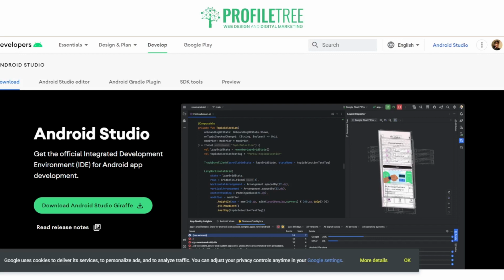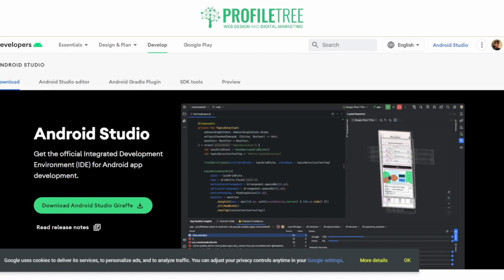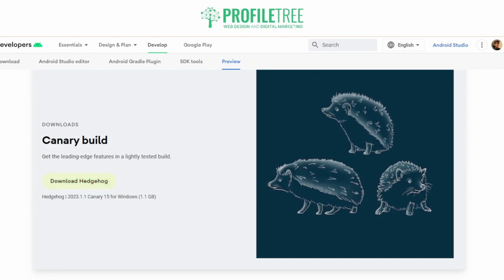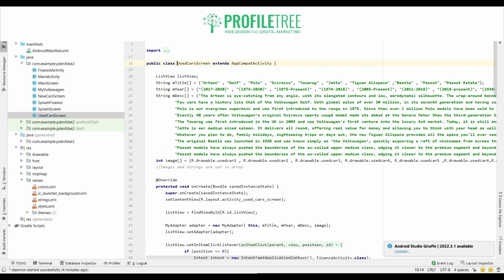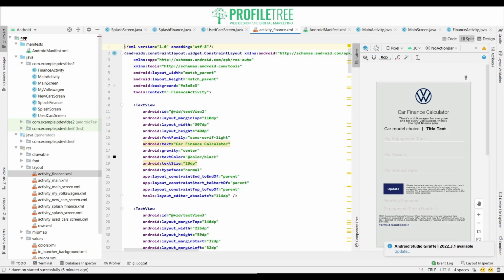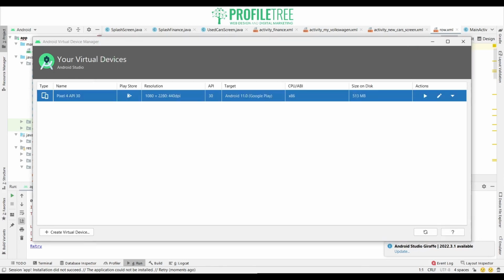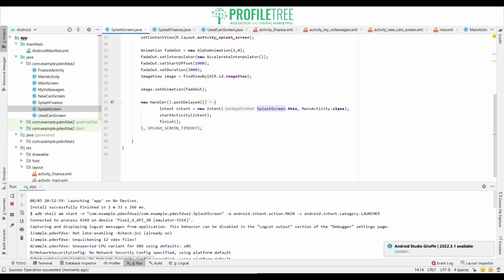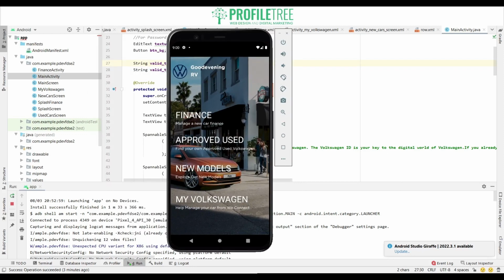Android Studio | Integrated Development Environment | IDE | App Development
In this video, we are going to take a look at Android Studio and how it works as an integrated development environment.

Android Studio is the official integrated development environment (IDE) for Android application development. It was introduced by Google in 2013 as a replacement for Eclipse Android Development Tools (ADT) as the primary IDE for native Android app development.

Android Studio provides a suite of tools and features that are designed to enhance productivity while building Android apps, such as:

Intuitive Interface: Android Studio offers a powerful code editor with syntax highlighting, code completion, and analysis.

Emulator: It comes with a built-in emulator to test apps for various Android devices and versions. This emulator supports various Android device types, screen sizes, and resolutions.

Gradle-based Build System: Gradle is a powerful build system used by Android Studio, which allows for custom builds and dependencies management.

App Templates: Android Studio provides a variety of templates to help developers start a new project, making it easier to create common app features.

Support for Kotlin: While Java was the primary language for Android development, Google announced Kotlin as an official language for Android in 2017. Android Studio provides full support for Kotlin, making it easier for developers to write apps in this modern language.

Profiling Tools: Developers can easily diagnose performance issues with the built-in profiling tools that show real-time statistics of an app's CPU, memory, and network usage.

Integrated ProGuard and App-signing: These tools help in reducing the APK file size and ensure the app's security.

Rich Layout Editor: This allows developers to drag and drop UI components, making it more visual and intuitive to design app interfaces.

Instant Run: This feature lets developers see the impact of a change in real-time without the need to reinstall the app on the emulator or a real device.

Integration with Firebase: Android Studio has built-in tools for integrating with Firebase (Google's mobile development platform) for features like analytics, databases, and crash reporting.

Code and Resource Shrinker: Using the R8 tool, Android Studio helps reduce the size of your code and resources, leading to faster apps and reduced APK sizes.

C++ and NDK support: For developers who want to write parts of their app in native code, Android Studio offers support for C++ development and the Native Development Kit (NDK).

Android Studio is continually updated and improved upon by Google, ensuring that Android developers have access to the latest tools and best practices for mobile app development.